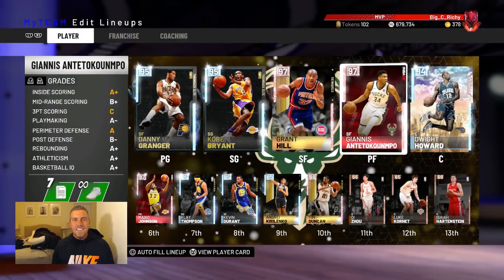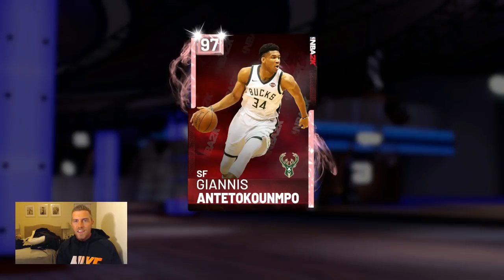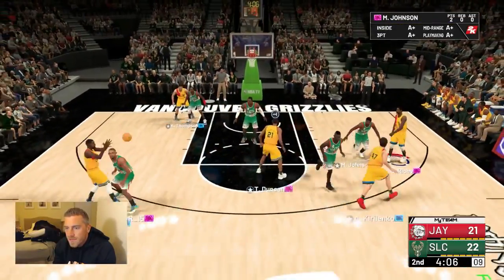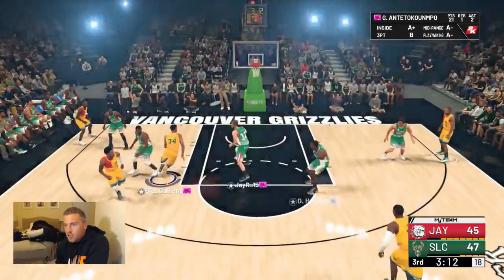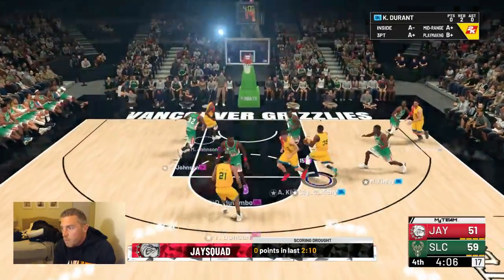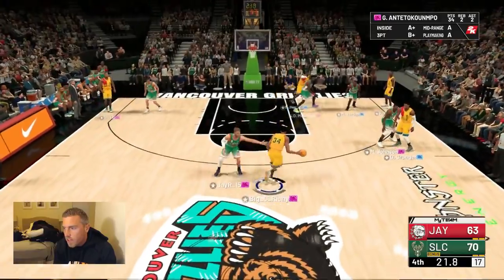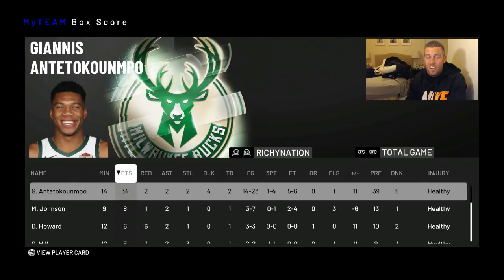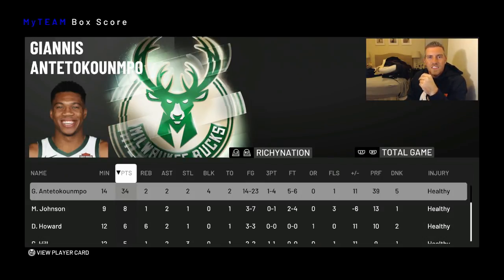NBA 2K19 MYTEAM PINK DIAMOND GIANNIS ANTETOKOUNMPO GAMEPLAY! IS HE EVERYTHING YOU WANTED?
WE GET GAMEPLAY WITH PINK DIAMOND GIANNIS ANTETOKOUNMPO!